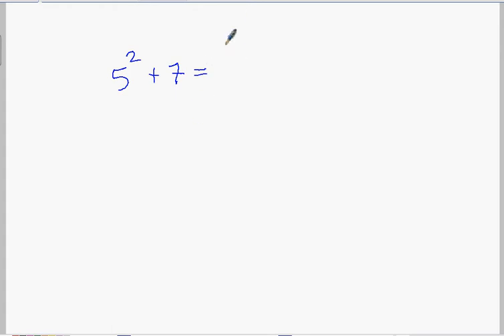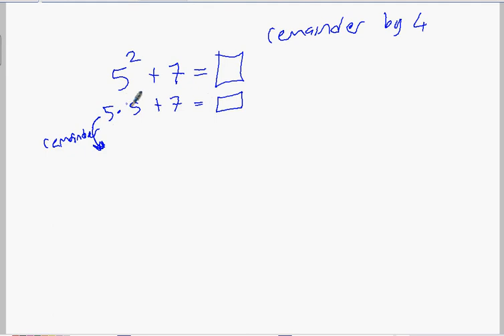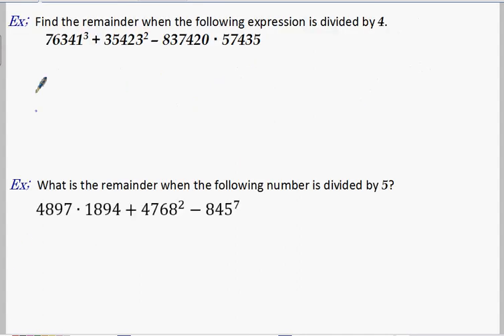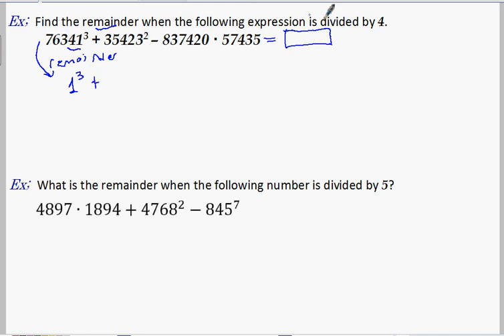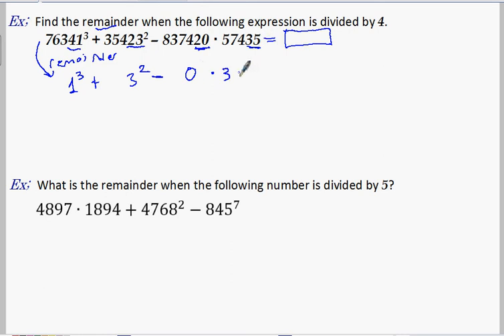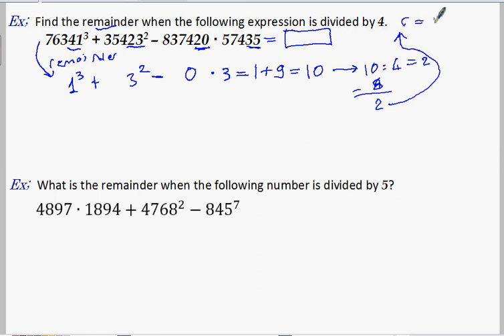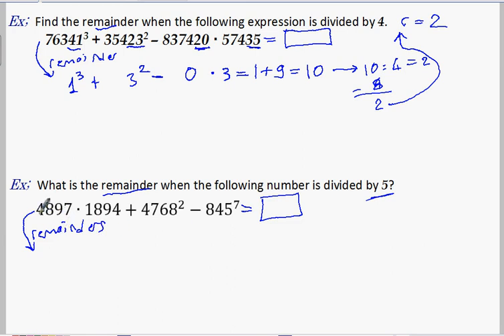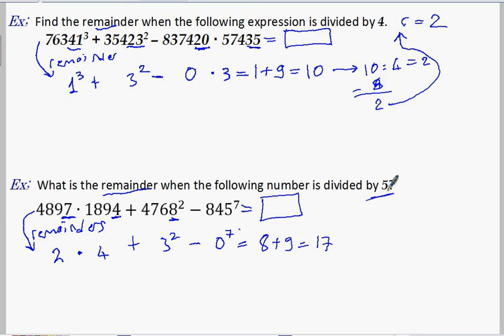Gr10 Finding Remainder for Big Numbers, Finding Remainder by using divisibility rules